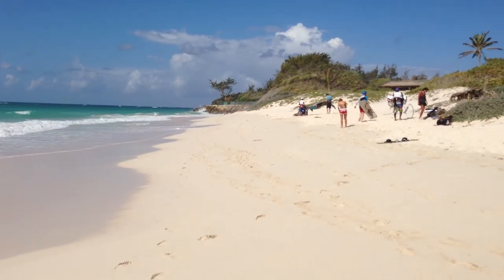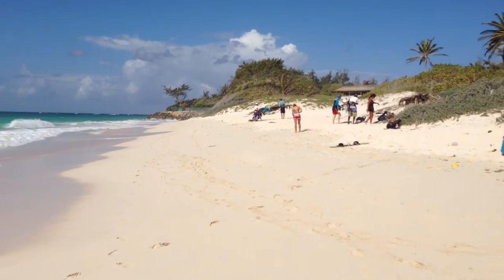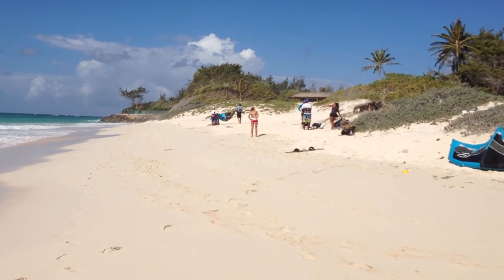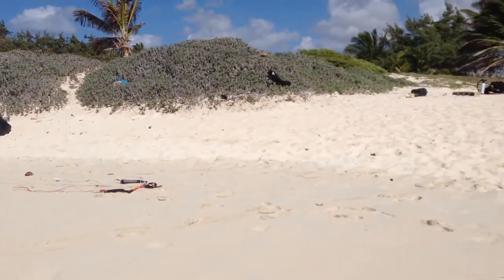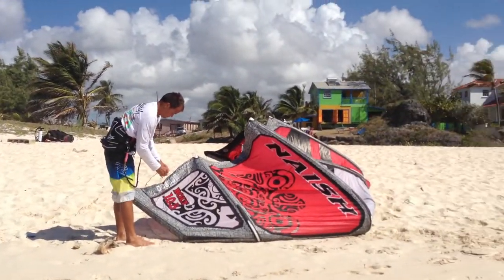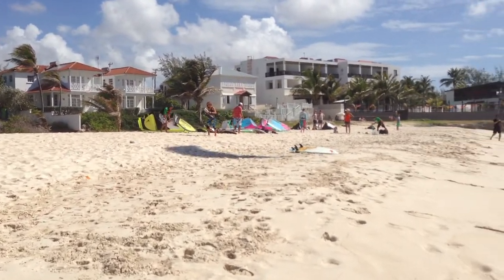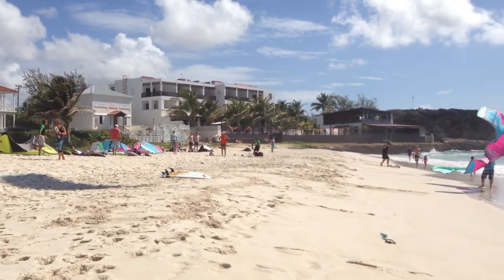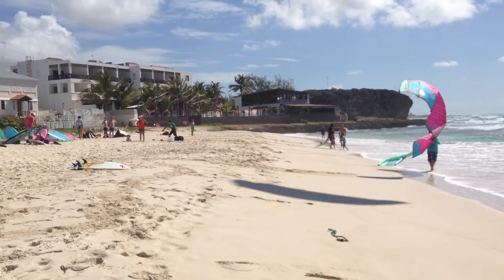10-Barbados Silver Rock kite beach, Lessons and Silver Point Hotel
Kitesurfing in Barbados, best spots, kite beaches, accommodations from Rescue Beach, Silver Sands, Silver Rock to Long Beach.

Part10: Vid of Silver Rock kite beach Barbados with kitesurf lessons and kite setup on the beach and the Silver Point Hotel